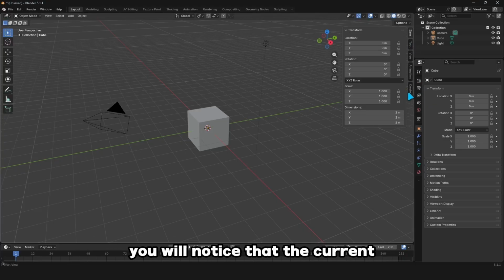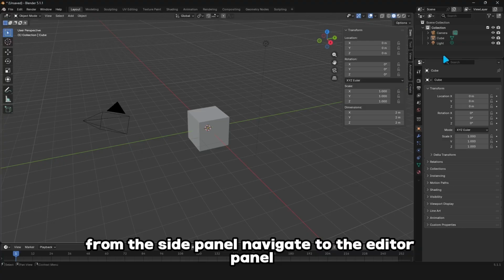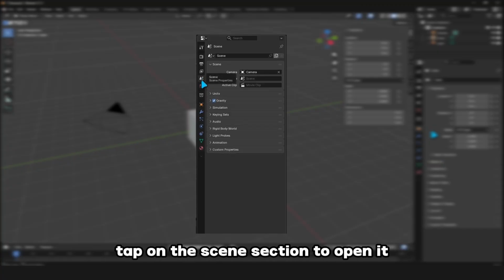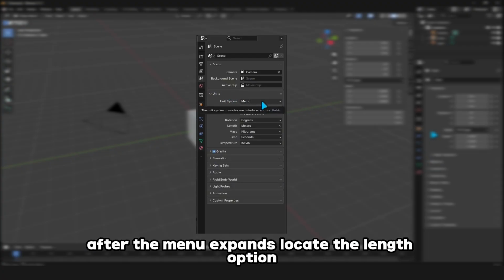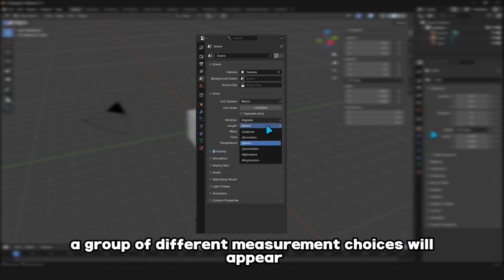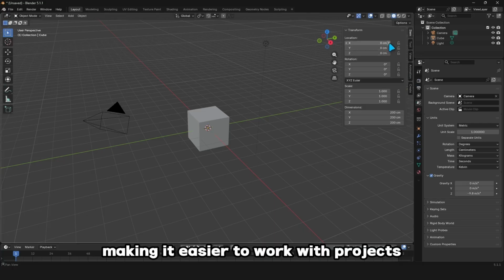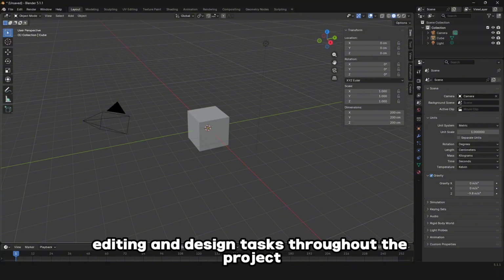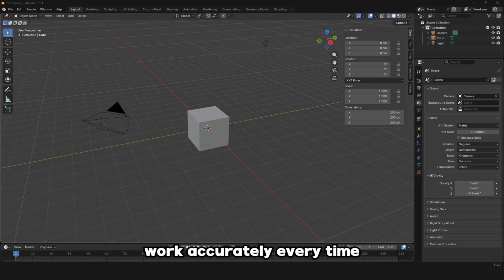How To Change Blender Value To Cm (𝟮𝟬𝟮𝟲) | 100% WORKS | NO Yapping, To The Point! | FAST & EASY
(2026) Learn How To Change Blender Value To Cm in this video (NO YAPPING + 100% WORKS!) | EASY FULL GUIDE, Everything You Need To Know! | Change Blender Value To Cm